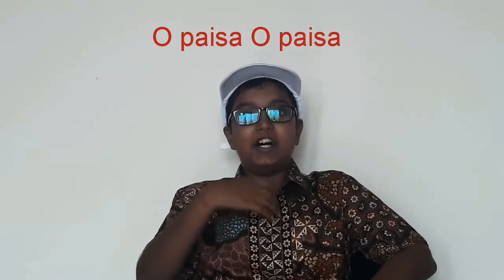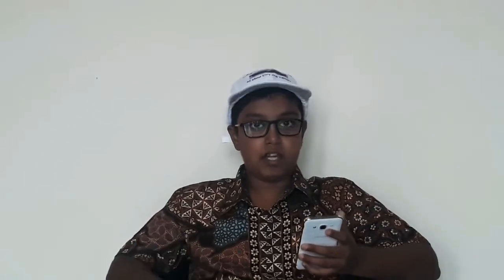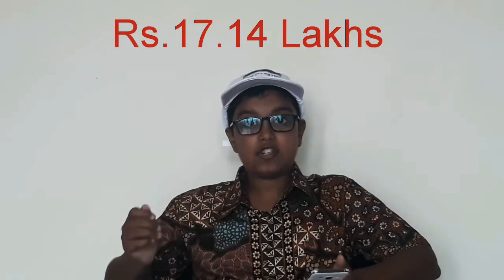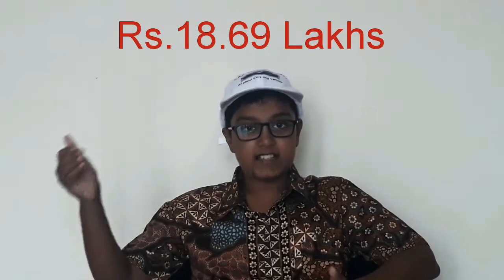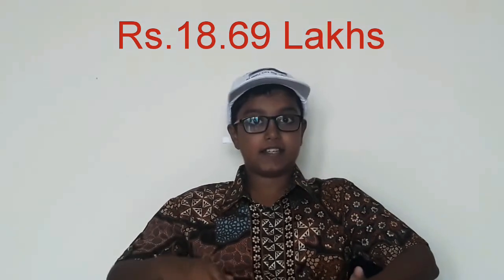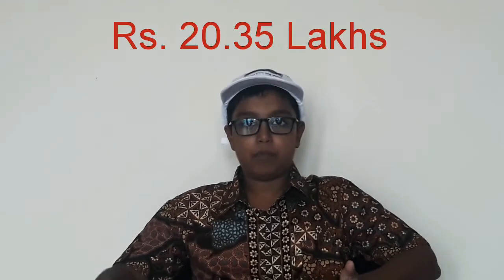MG HECTOR VS TATA HARRIER PRICE AND FEATURES COMPARISON